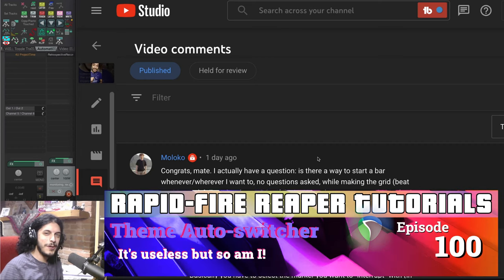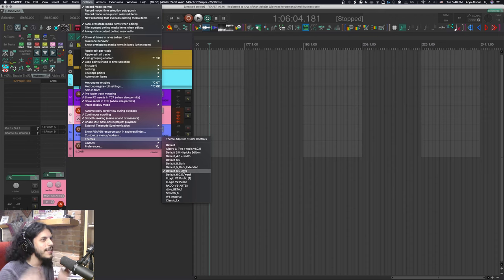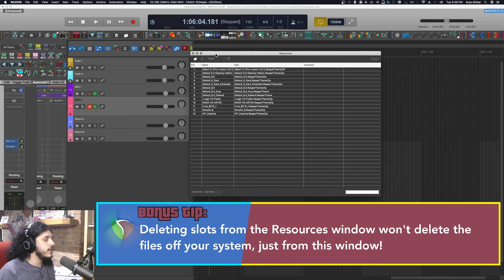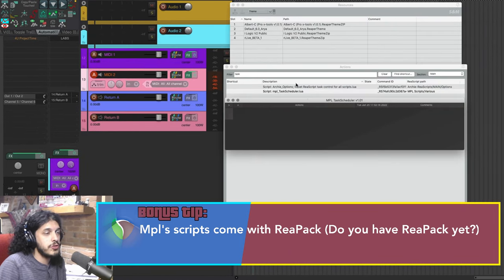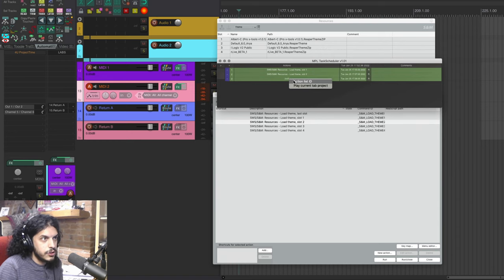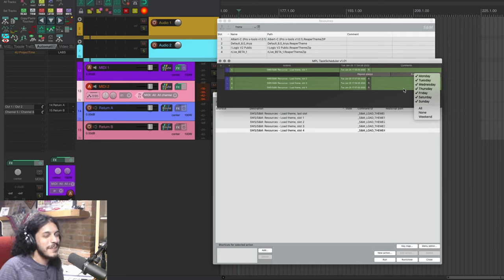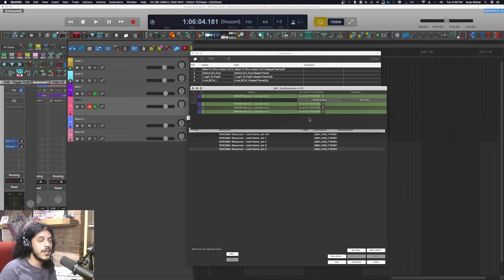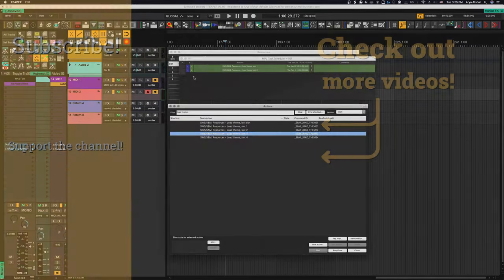Automatically switching Themes in REAPER (Rapid Fire REAPER tutorials Ep100)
Hey folks! Welcome to a very special episode, celebrating 100 Rapid-Fire REAPER tutorials, and also our 200th video overall!

 As always, we're gonna do something silly, so I'm pretty sure this will be of little to no use to all of y'all! Enjoy?

Chapters:
0:00 Intro
1:02 Changing Themes if you're a normal person
1:50 Creating actions to load themes with SWS
3:54 mpl_Task Scheduler to automate actions by time
6:03 potential applications?
6:47 Repeat actions
7:22 Demonstration
7:49 Special thanks & all that jazz